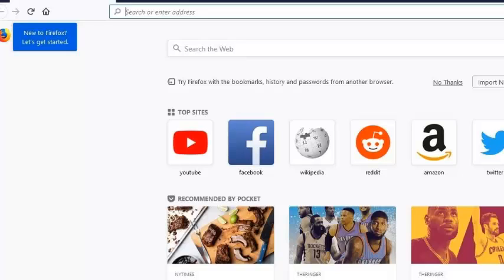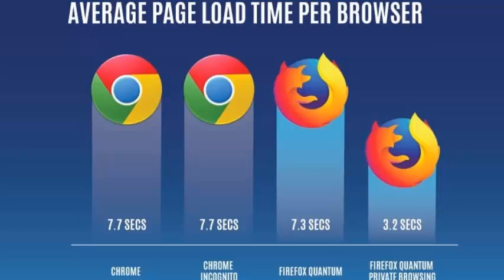MOZILLA FIREFOX IS NOW MORE FAST THAN EVER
Mozilla adds speed boost to Firefox (and web programmers cancel out the new performance) Firefox is becoming smarter about using your computer's memory for a speed increase.

The changes come in Firefox 61, released on Tuesday, the latest version to showcase the Quantum brand that during the last half year embodied the efforts of Mozilla to restore the reputation of its browser and recover lost ground by Google's dominant Chrome.

A change, called retained display lists, works by not forgetting the work that the browser has already done when building the view of a website for its screen. Instead of recalculating everything when part of the page changes, recalculate only the aspects of the page that changed. It's more complex, but it reduces the time it takes to spit the pixels off the screen by 33 percent, Mozilla found.

Another change, the heating of tabs, reduces the delays that can bother you when changing from one tab to another. He notices when he moves the mouse pointer to a different tab and, anticipating that he is likely to want to see it, begins to fill out a full version of the website in his computer's memory so that it is displayed quickly when he clicks.

"Maybe this is my Canadian sign, but I like to think that it's almost like walking off the driveway, and someone inside has already made hot chocolate for you, because they knew you'd probably be cold," said the Mozilla programmer. , Mike Conley, who directed the work.

Tab warming only works on Windows and Linux for now.

Speed ​​increases are important, but in the long term, they do not necessarily mean an ultra fast web, because web programmers have been writing web pages with more and more programming code.